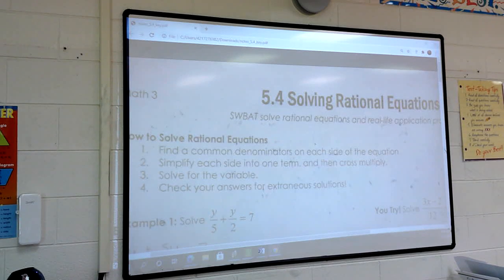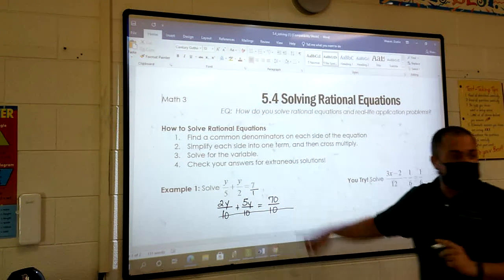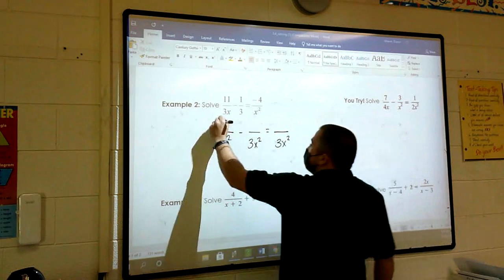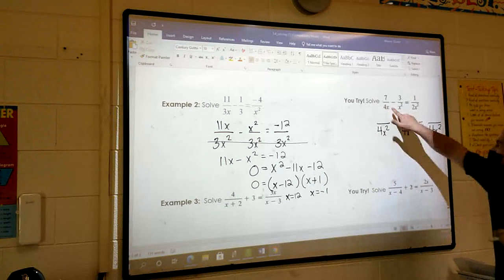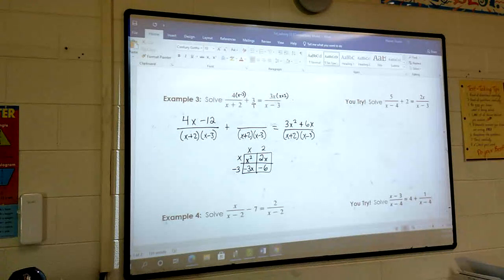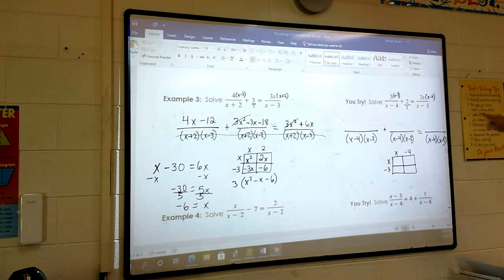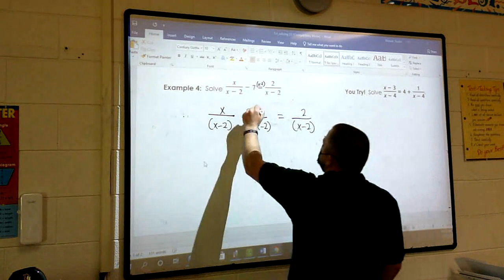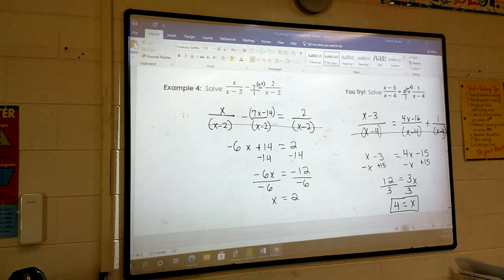7.3 Solving Rational Equations